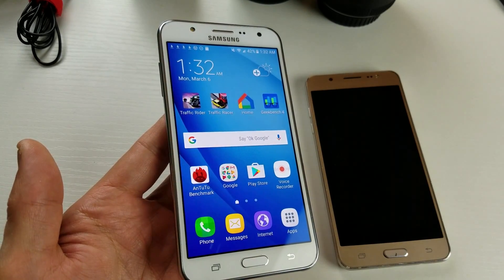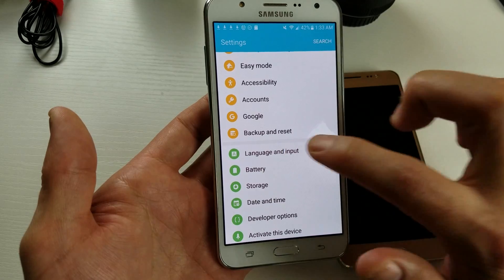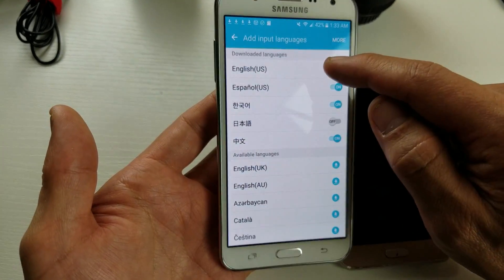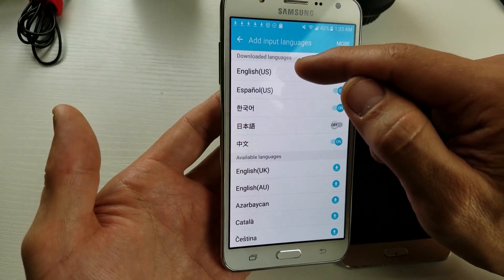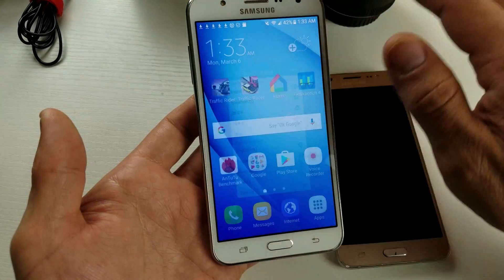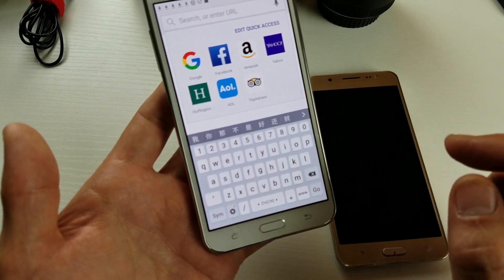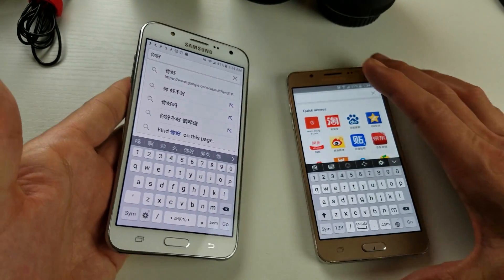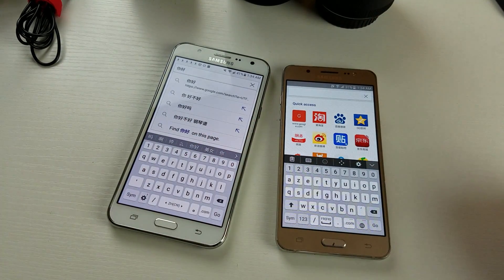Galaxy J7: How to Add, Change, & Enable Languages on Keyboard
Here is a tutorial on how to add and switch to other languages on your Samsung keyboard with your Galaxy J7. Let me know if you have any questions ill try to respond asap thanks.